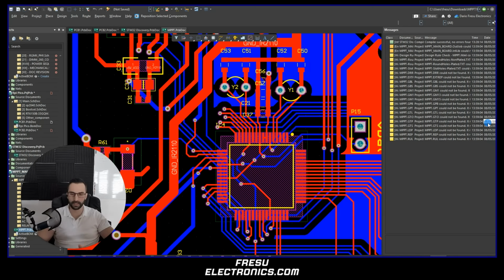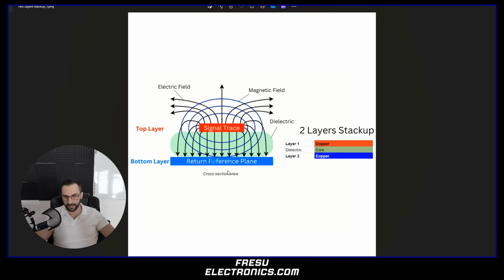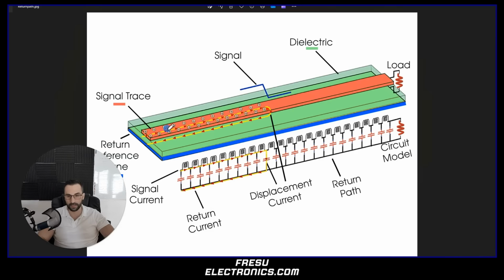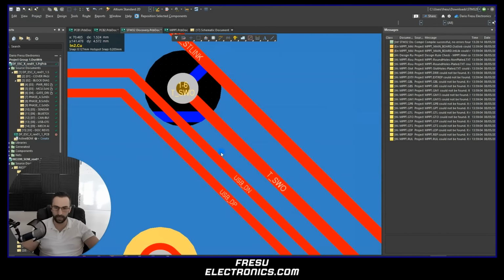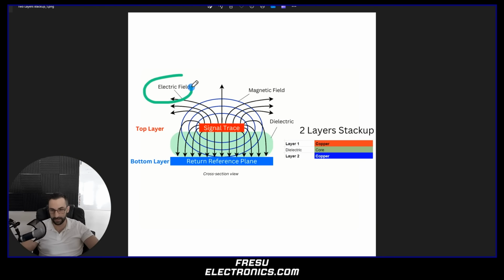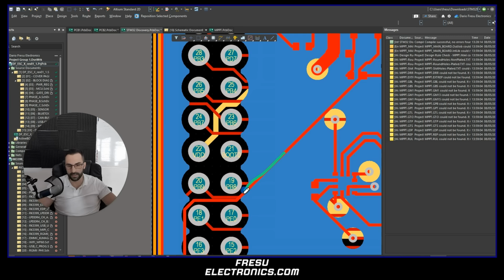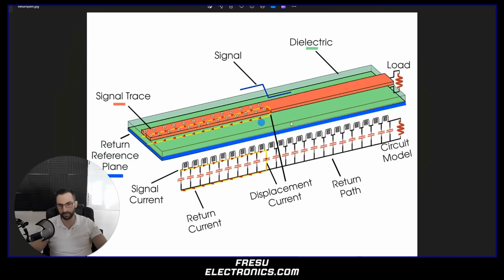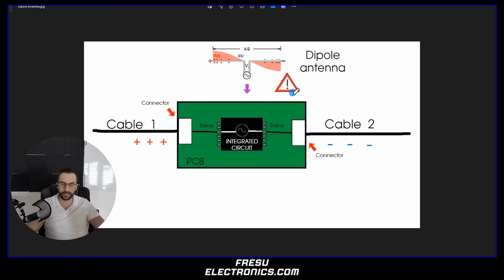Top 10 PCB Design Mistakes for low EMI and Signal Integrity - PCB Layout Reviews